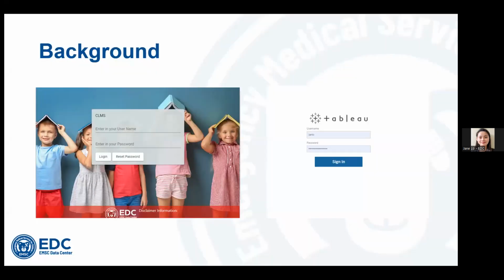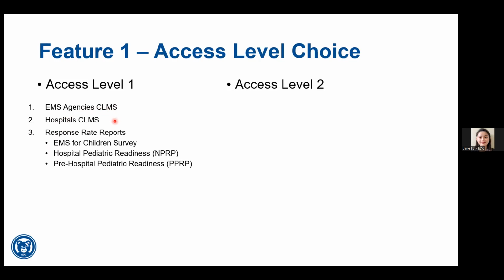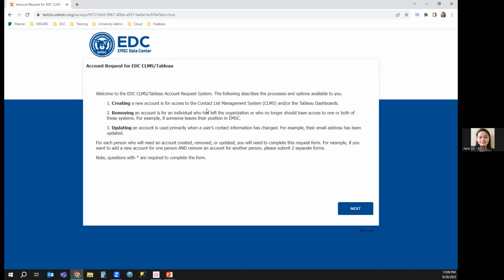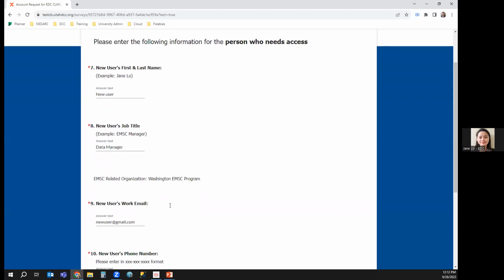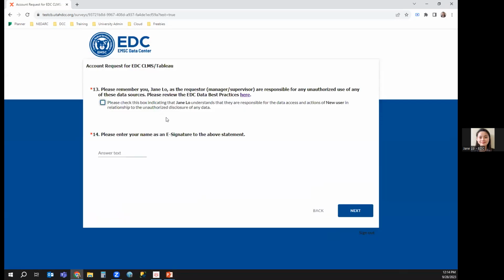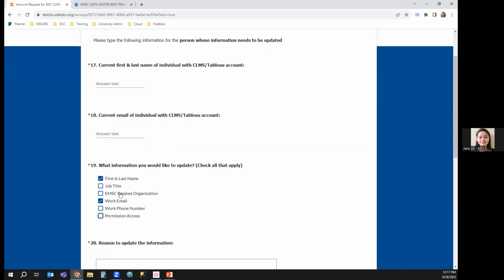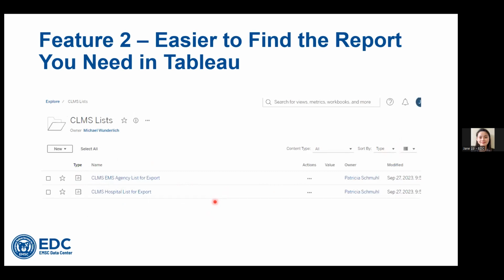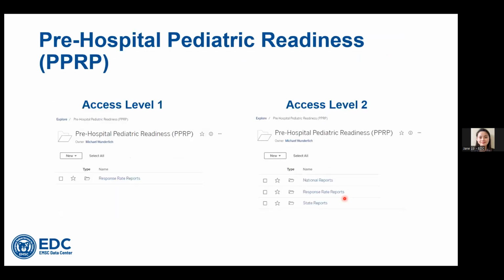AD Accounts: Understanding the New Form and Access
Jane Lo explains the new AD accounts form and access.